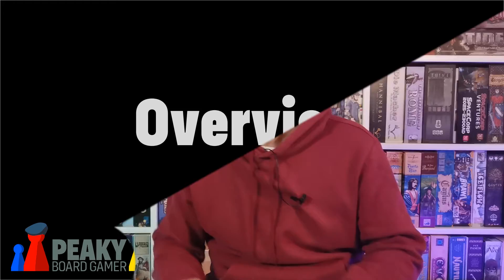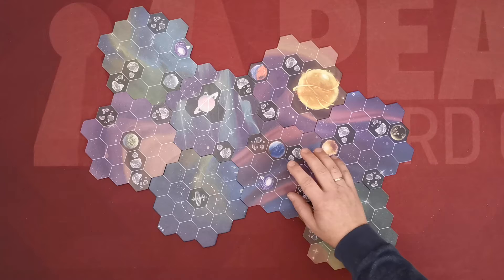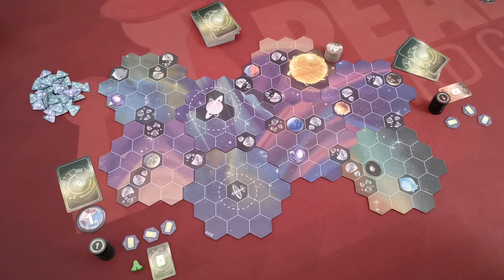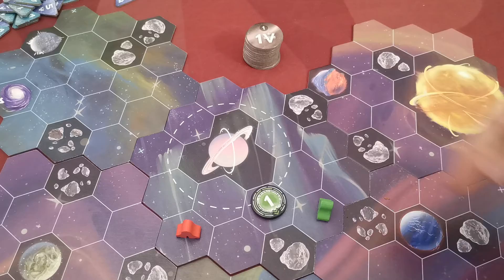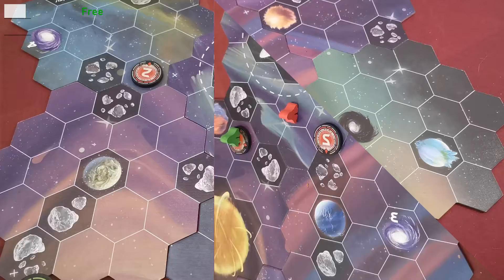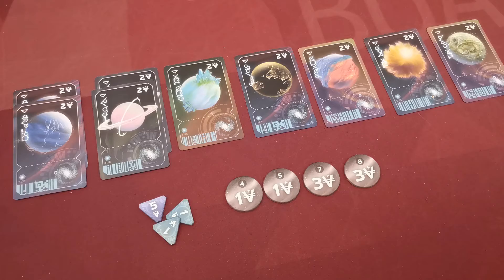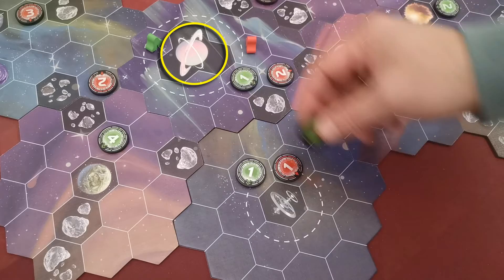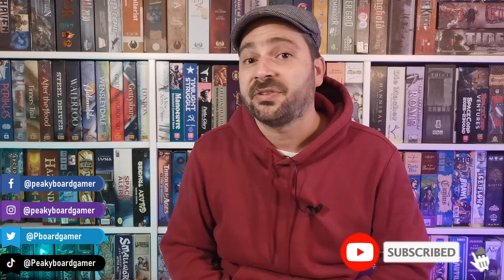Wormholes - How to play - Full teach + Visuals - Peaky Boardgamer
This is a full rules explanatory video of the game "Wormholes".

Description
In Wormholes, players collect passengers from planets, each of whom have specific destinations they aim to reach. However, this pick-up-and-deliver process can be quite different once you establish wormholes between different points of the galaxy — and like any good business, your service can be used by other players...at the cost of a few points.

Designer(s):  Peter McPherson
Artist : Caring Wong
Year Published : 2022
Publishers : Alderac Entertainment Group

Timestamps
00:00 Opening clip
00:42 Overview
01:16 Setup
04:22 Gameplay
05:47 Gameplay - Free actions
09:59 Scoring
10:42 Appendix - Special features
12:51 Closing